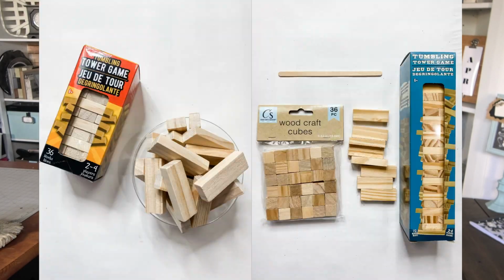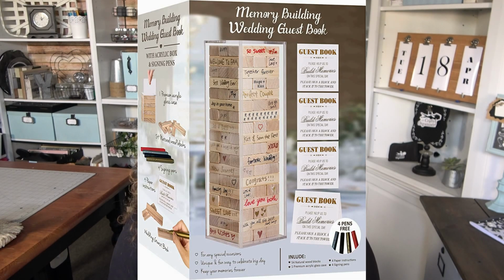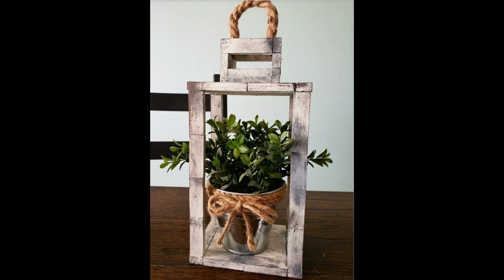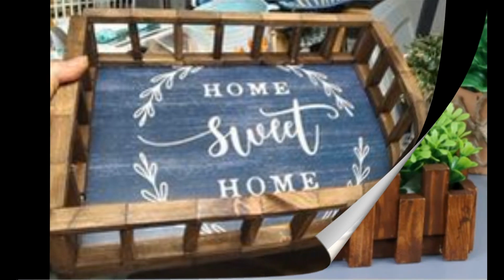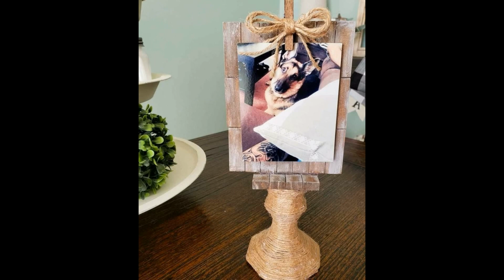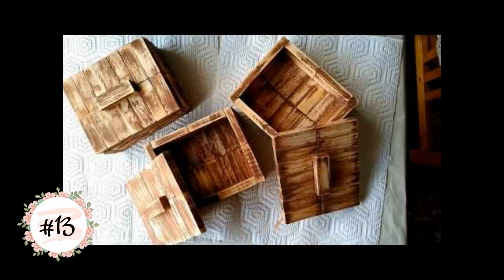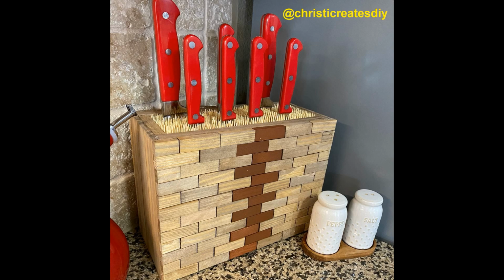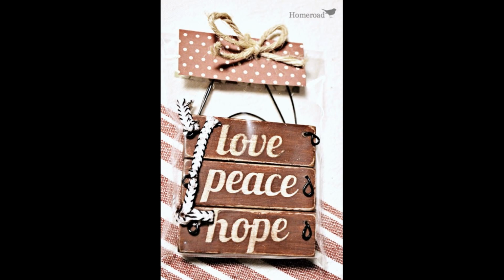22 DIY Ideas Using Wood Puzzle Blocks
Today I am sharing 22 DIY Ideas Using Wood Puzzle Blocks! These are some super creative and fun ideas using dollar-store items.

✅WANT TO SHARE PHOTOS OF YOUR PROJECT?

Links to items I use and ❤️️ can be found

The Crafty Organizer (aka Call Clutter Fairy) is a participant in the Amazon Services LLC Associates Program. By using these links I will make a very small percentage of your purchase, even if you buy something else--and it won't cost you anything. 😍